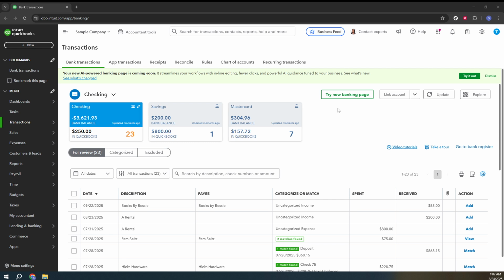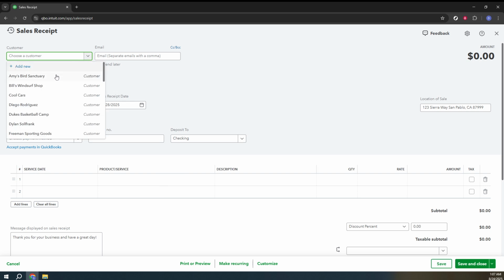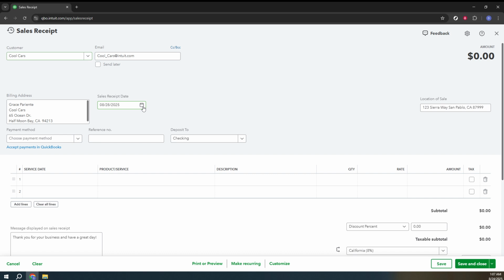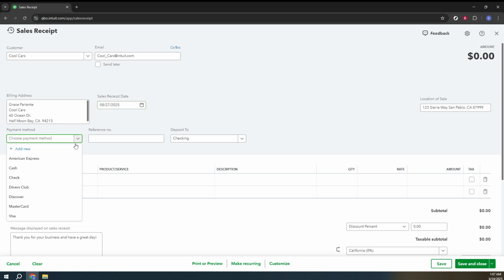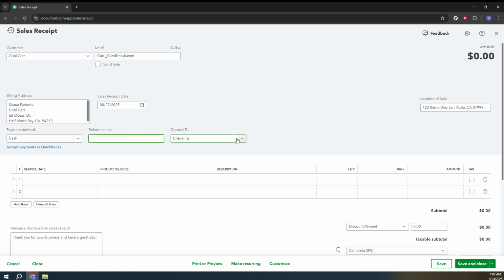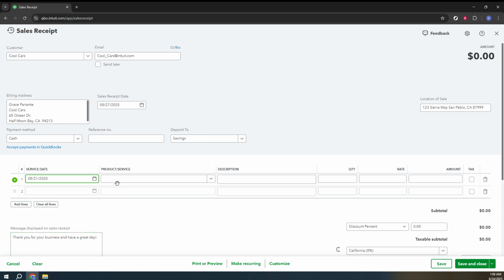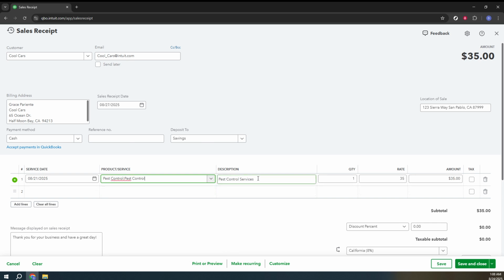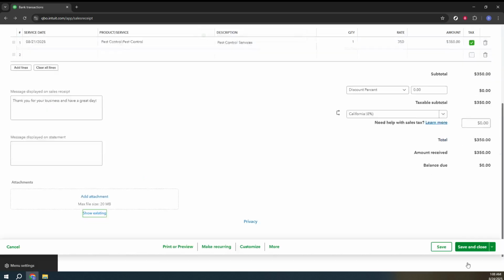How to Create a Sales receipt in QuickBooks Online (Full Guide)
How to Create a Sales receipt in QuickBooks Online